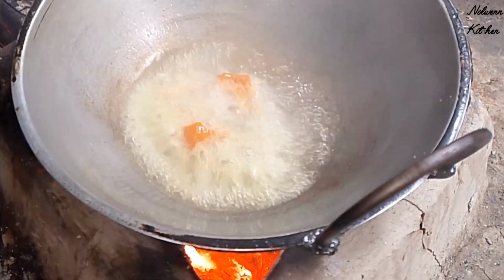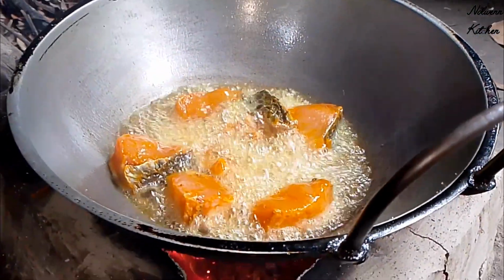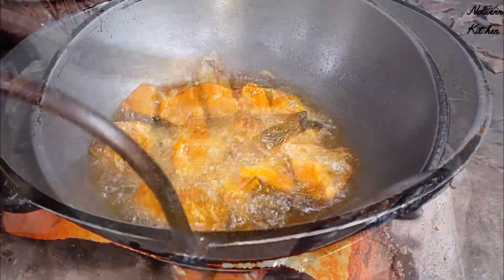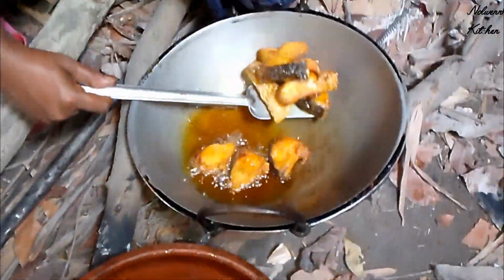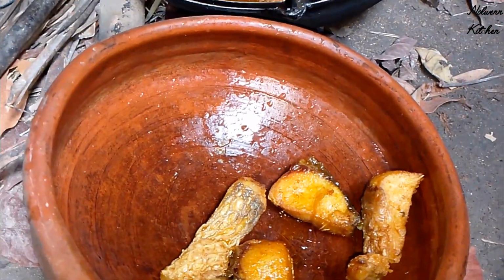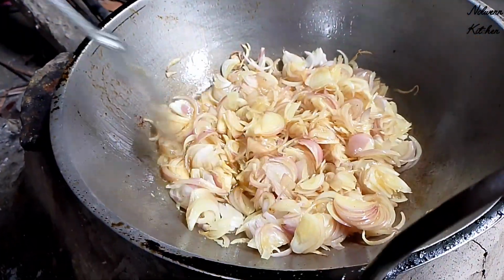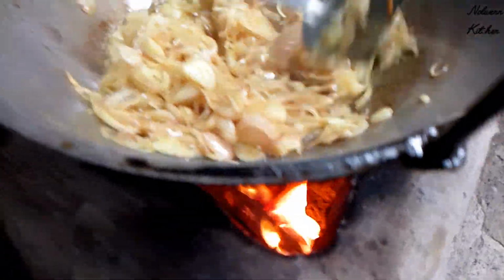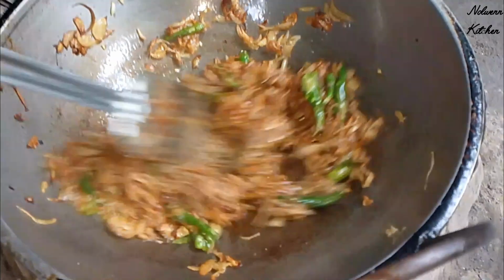Delicious Katla Fish Curry Cooked On A Clay Stove In My Village | Healthy Recipe | Nolwenn Kitchen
Experience the authentic taste of the countryside with this delicious Katla Fish Curry, slow-cooked on a traditional clay stove. Fresh fish, aromatic spices, and rustic cooking methods bring out a rich, mouthwatering flavor in every bite.

🍀 Share this recipe with your friends on social networks!

Search related to:
Katla fish curry recipe
Clay stove cooking
Village style fish curry
Traditional fish curry recipe
Rural cooking recipe
Bengali fish curry
Indian fish curry recipe
Authentic village food
Freshwater fish recipe
Wood fire cooking recipe